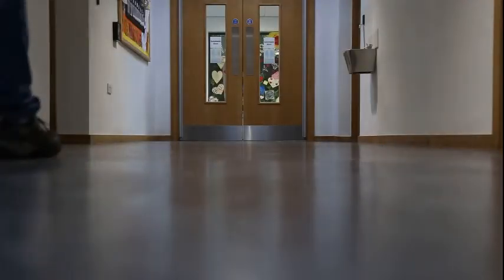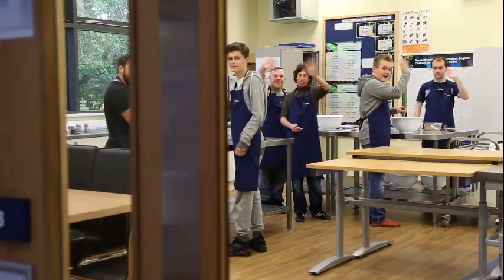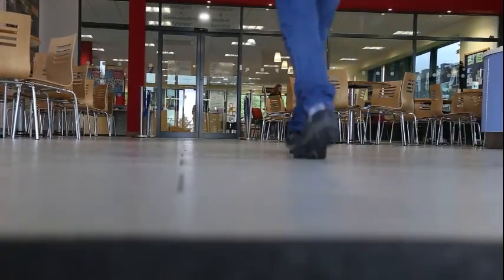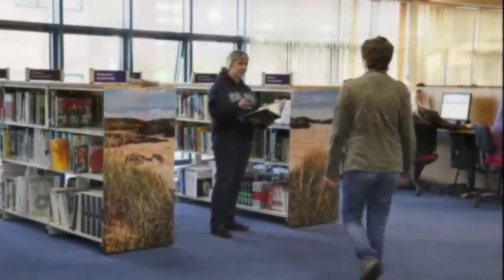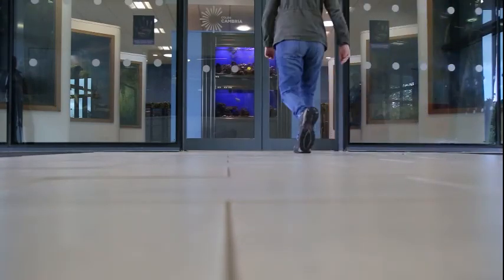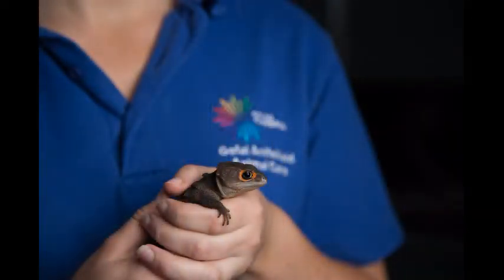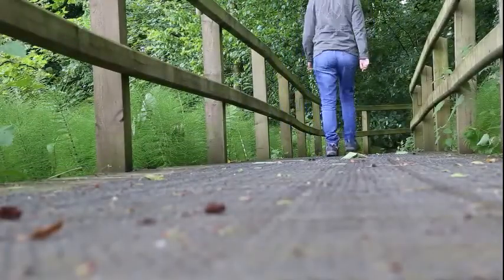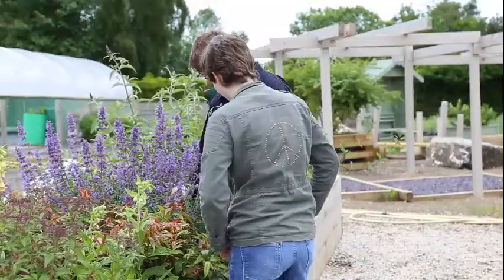Coleg Cambria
This is a video created with students on the Independent Living Course at Coleg Cambria